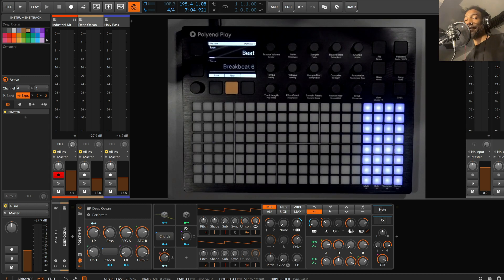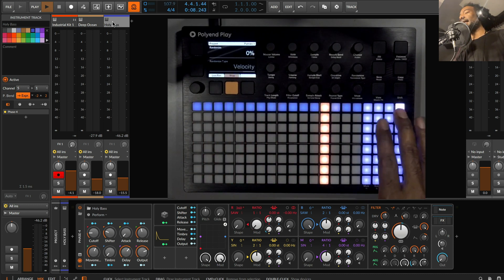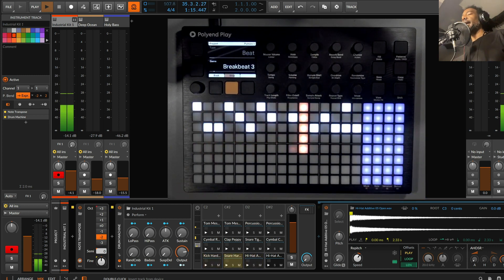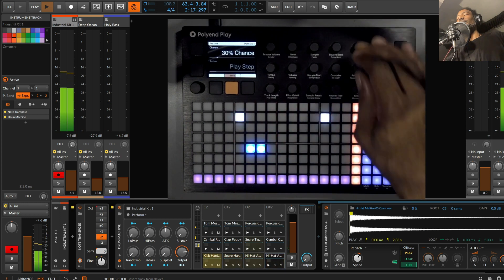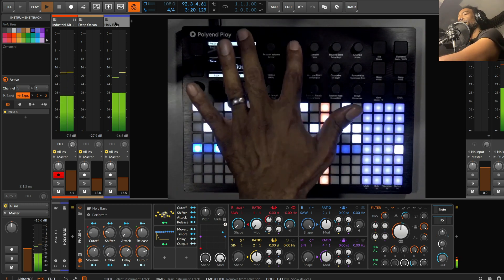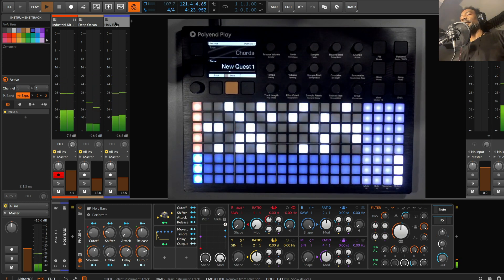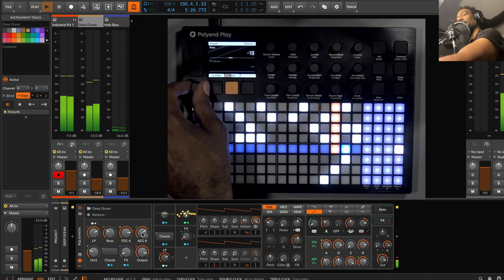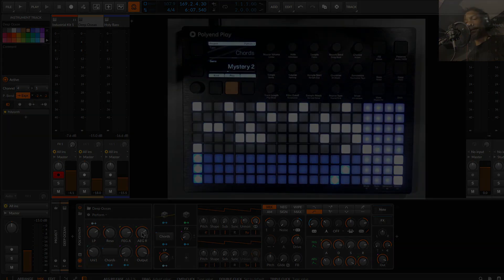Thavius Beck with Play firmware 1.4 // Bitwig, MIDI Fill and Piano Roll Tutorial.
Bitwig expert, Producer, multi-instrumentalist, emcee, and professor at Berklee College of Music, Thavius Beck guides us through the Play's fill modes and piano roll to create a sequence in Bitwig.  Use the 8 tracks of MIDI and the new Piano Roll on Play to control your DAW.

*** Remember to use Melody and the new MIDI Beatfills you must delete the current Beatfill folder and add the new Beatfill and Melodyfill folders to the root directory of your Play's SD Card.